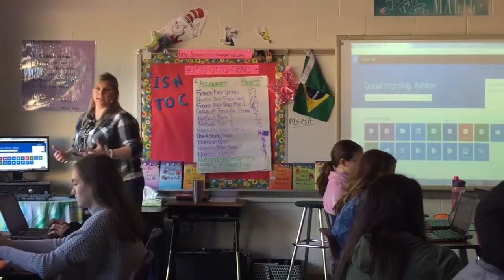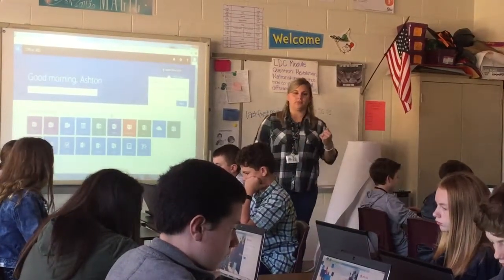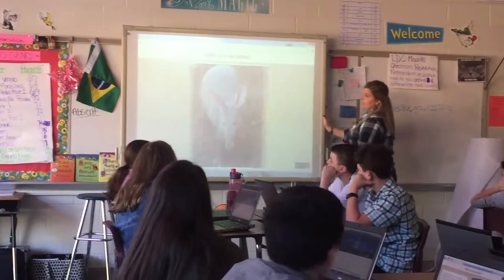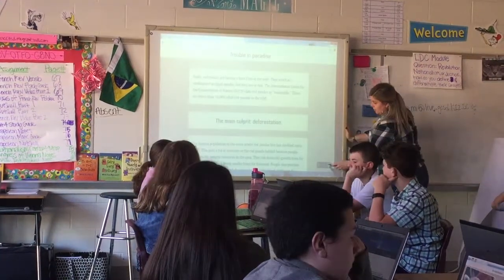Tech integration video